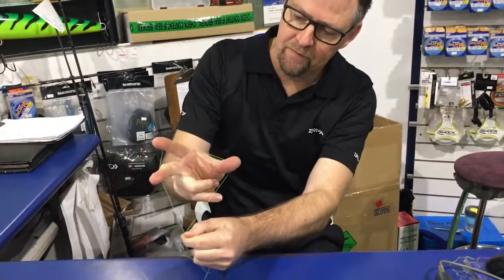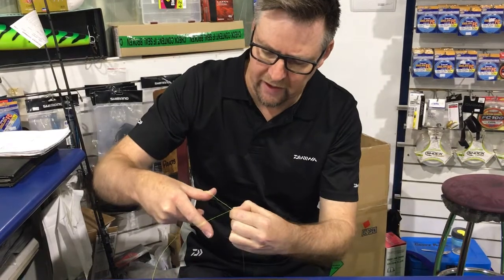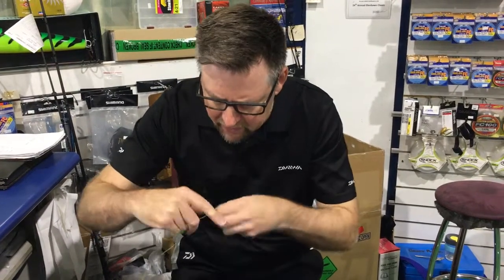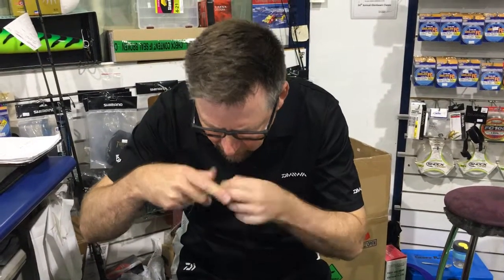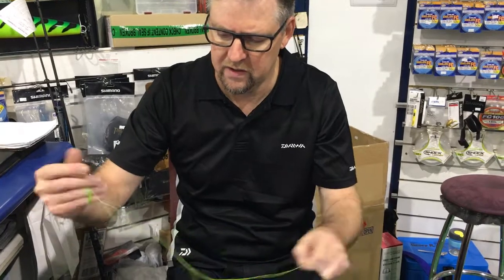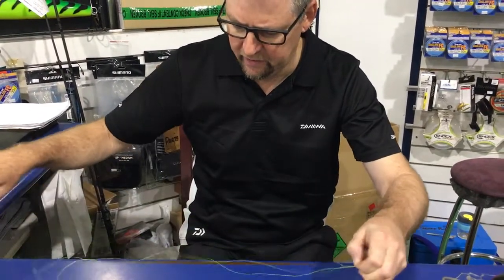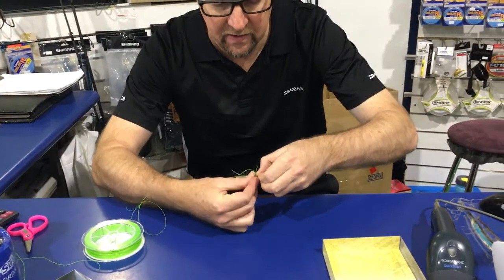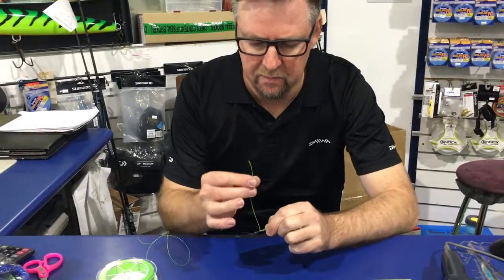FG Knot by Geoff Ruse of Freddys Fishing World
FG Knot tied by Geoff Ruse of Freddys Fishing World, to suit almost every Braid to Leader combination, and requires no aids of rod holders